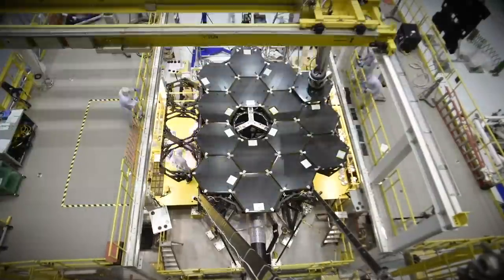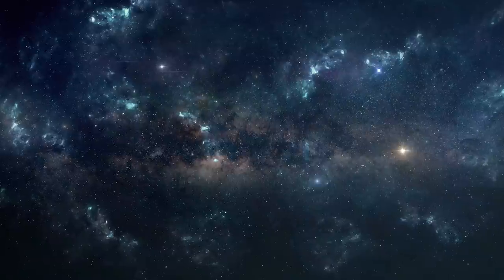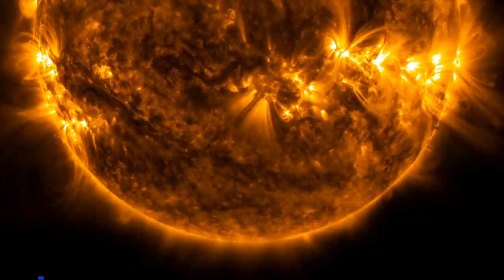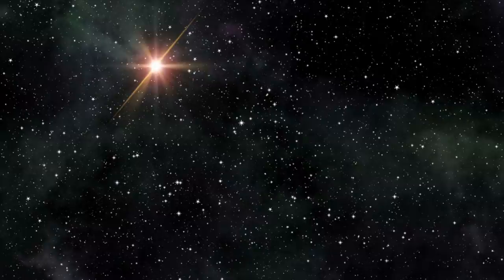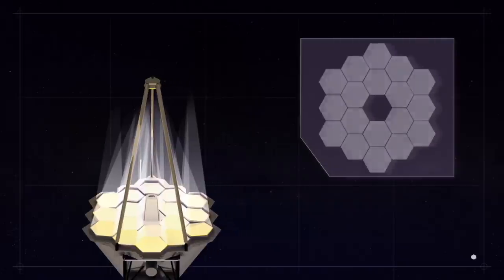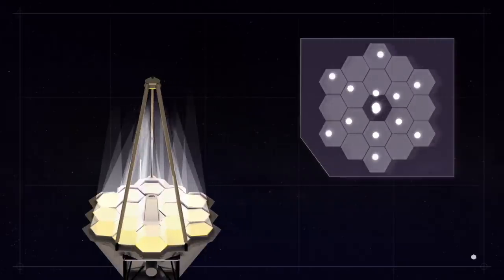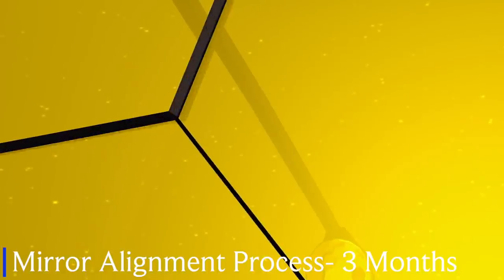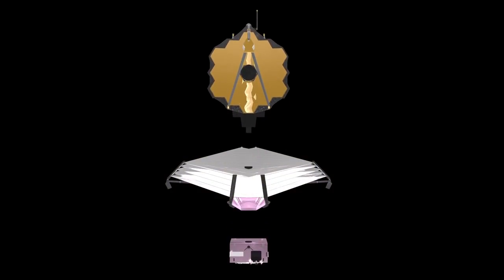James Webb Space Telescope Locks it’s First Target ! First Live Images? Aliens? | Latest NASA Update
NASA has finally unveiled the details about the first target of the James Webb Space Telescope. What is it ? When will we get to see the first images ? What will be there in those images ? Can we see Aliens ? What are the next tasks that NASA needs to accomplish ? Know every detail about the James Webb Telescope in this video !

Some interesting videos-

Have less time ?

Have much time ?

Let's relax !
Sources:
1) Thanks Scott for these background music- 'Petrichor' by Scott Buckley - released under CC-BY 4.0.
2) NASA's Goddard Space Flight Center